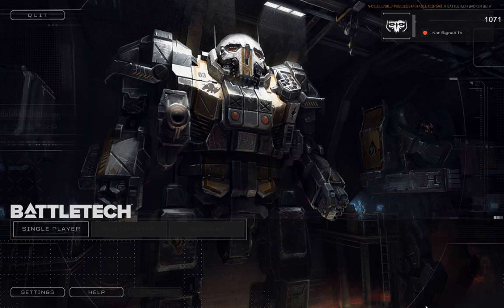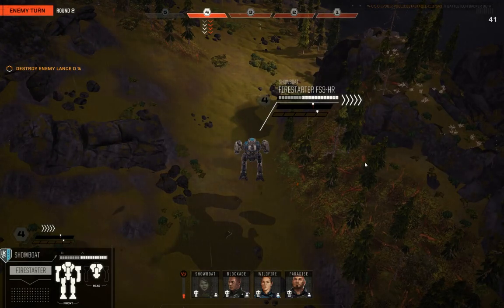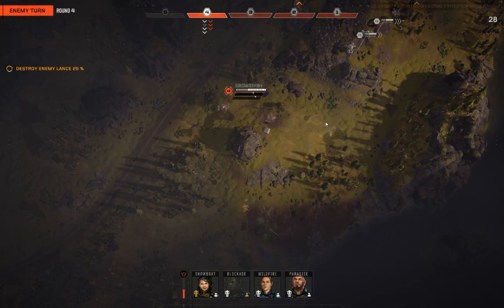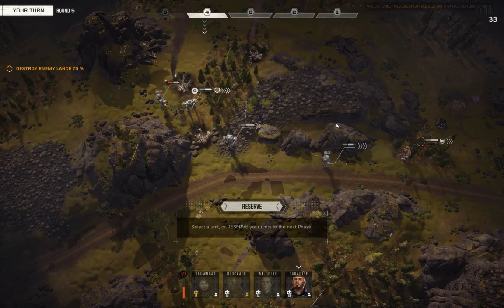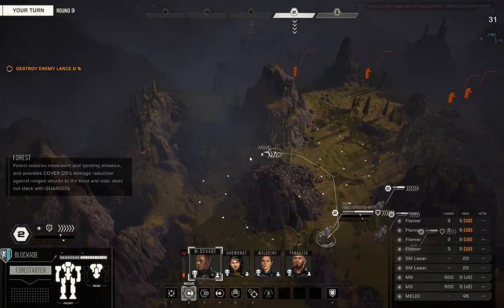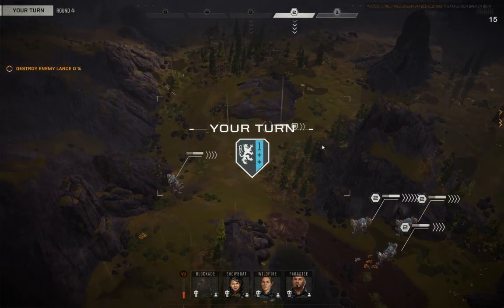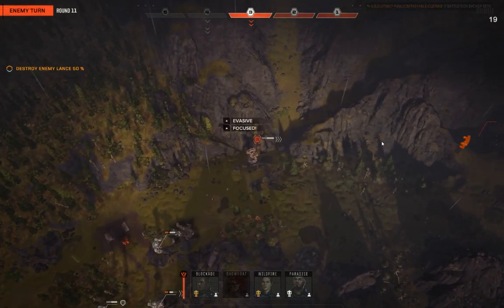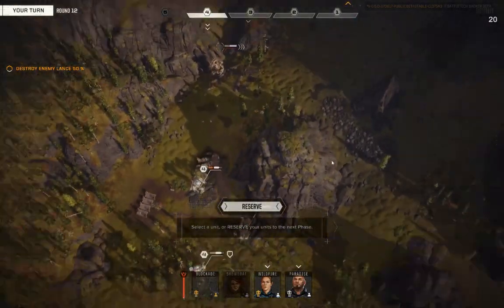Let's Play BATTLETECH in the Morning! - Field Refit: Firestarter FS9-H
Wherein I take a viewer suggestion, and sharpen up the knife-fighting ability of the Firestarter!

The music in this video is provided by Timothy Seals's "A New Dawn" cover soundtrack, and can be found at Bandcamp!